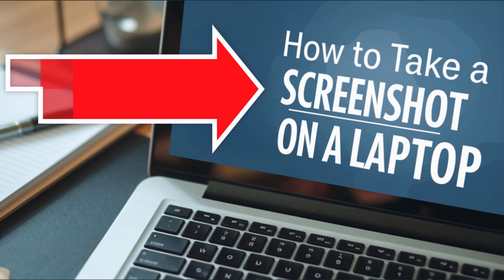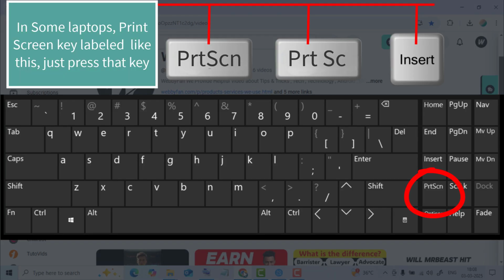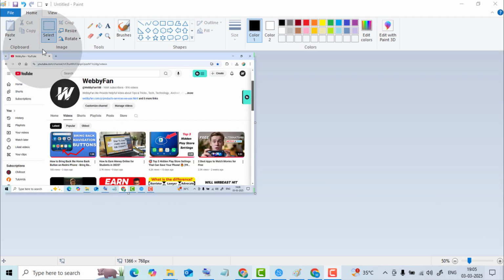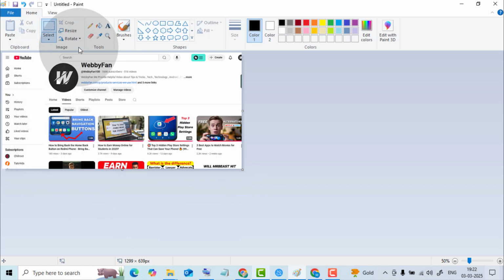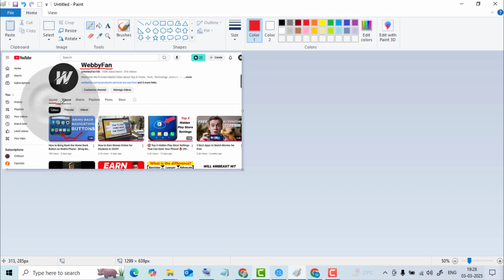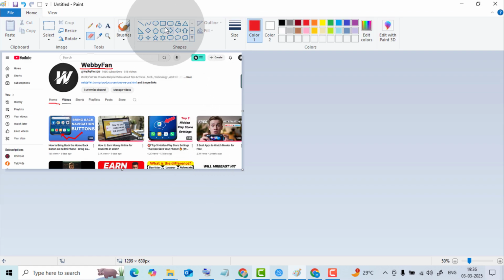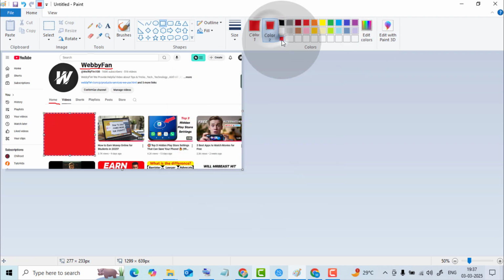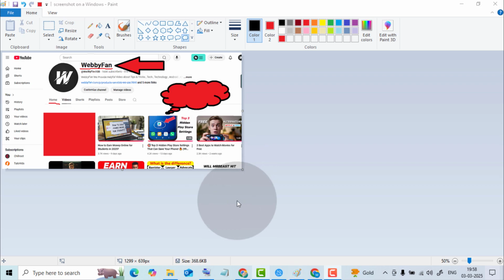How to Take a Screenshot on a Laptop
Hey everyone! Welcome back to the channel. In today’s video, I’ll be showing you how to take a screenshot on any Windows laptop, whether you have a Dell, HP, ASUS, Acer, or any other brand. This method is simple, quick, and super useful! Now, let’s get started!

First, open the page or window that you want to capture. It could be a website, a document, or anything else on your screen.

Now, locate the Print Screen key on your keyboard. It’s usually labeled as 'PrtScn' or 'PrtSc' and can be found at the top-right section of your keyboard. Some laptops might require you to press the ‘Fn’ key along with ‘PrtScn.’ Simply press this key once.

Once you’ve taken the screenshot, open the Paint tool. To do this, simply click on the Start menu, type ‘Paint,’ and open the app. Now, press ‘Ctrl + V’ to paste the screenshot into Paint. There you go! Your screenshot is now visible.

Now, let’s go over some basic editing options you can use in Paint.
- To zoom out and fit the screenshot to the screen, click here.
- To crop the image, click on the ‘Select’ tool, make a rectangular selection, right-click, and choose ‘Crop.’
- To resize the screenshot, click ‘Resize’ and adjust by percentage or pixels.
- To rotate the screenshot, click ‘Rotate’ and choose the desired angle.
- To draw, select the pencil tool, adjust line width, and pick a color from ‘Color 1.
- To erase a part of the screenshot, select the eraser tool and remove unwanted areas.
- To add text, click on the text tool, place the cursor where you want, and type your text. You can change font style, size, and color from here.
- To hide a section, select the rectangle tool, click ‘Fill,’ choose a solid color, and place it over the area.
- To add arrows or callouts, select the shapes tool and place them as needed.

Once you're happy with your screenshot, it’s time to save it. Click on ‘File,’ then ‘Save As,’ and choose ‘PNG Picture’ or any format you prefer. Select a location, name the file, and click ‘Save.’ And that's it! Your screenshot is now saved on your laptop.

And that’s how you take a screenshot on a Windows laptop! I hope you found this video helpful.

📸 Master Windows Screenshots Like a Pro! 💪
Looking to capture your screen on Windows 10/11 effortlessly? Whether you're taking quick snapshots or editing with the Snipping Tool, this guide will help you become a screenshot expert 🔥

✅ How to screenshot with keyboard shortcuts
✅ Use Snipping Tool for custom captures
✅ Markup and edit screenshots instantly
✅ Screen record with Snipping Tool
✅ Best screenshot tips for Windows 10/11

Unlock the best way to screenshot on Windows today! 🔥

Watch the full Windows Screenshot Tutorial now! 🎯

More Videos on How to Take a Screenshot on a Laptop